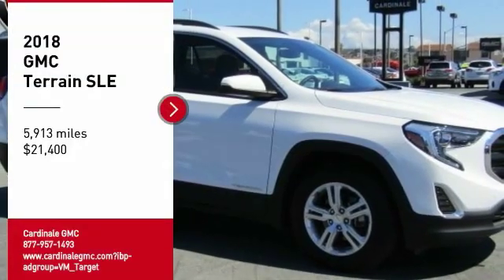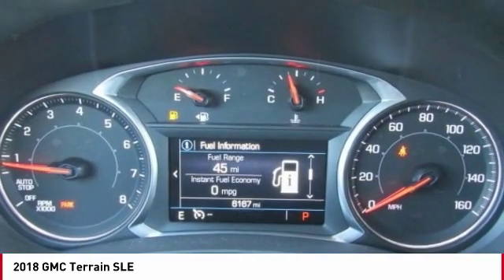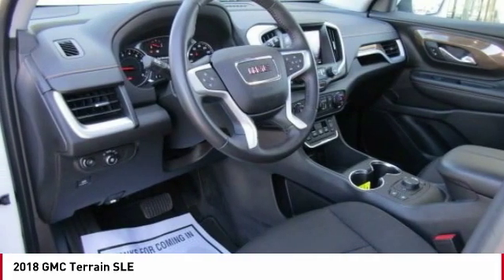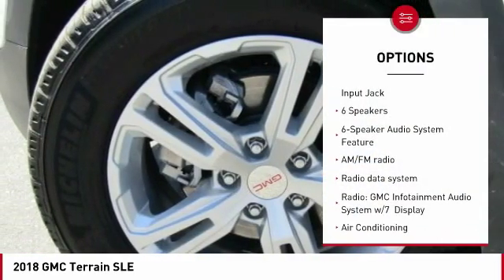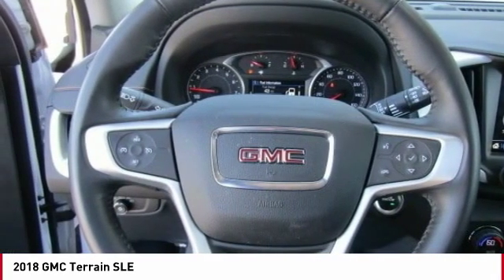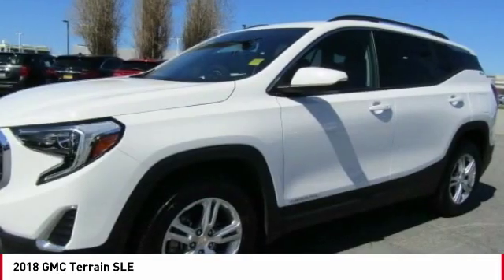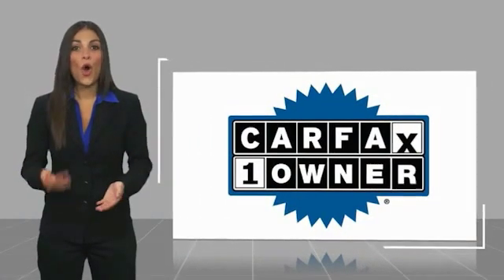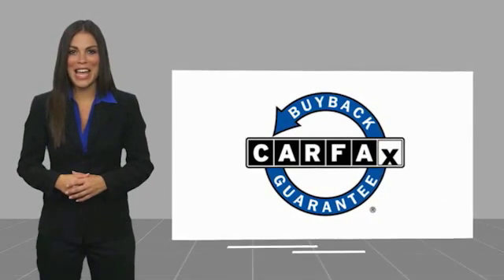2018 GMC Terrain 2018 GMC Terrain SLE FOR SALE in Seaside, CA G11707A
Stop in today for a test drive of this U 2018 GMC Terrain

Cardinale GMC
2 Heitzinger Plaza

Recent Arrival! CARFAX One-Owner. Clean CARFAX. RARE HARD TO FIND. HURRY!!!, LOCAL TRADE, CLEAN CARFAX, ONE OWNER, SUPER LOW MILES!!!, RED TAG SALE!! HURRY. , SERVICE RECORDS AVAILABLE, SERVICED REGULARY, BLUETOOTH, Alloy Wheels, Backup Camera. Odometer is 9935 miles below market average! White 2018 GMC Terrain SLE FWD 9-Speed Automatic 1.5L DOHC 26/30 City/Highway MPG Vehicle price and availability are subject to change without notice.